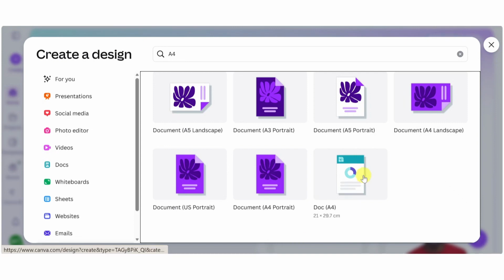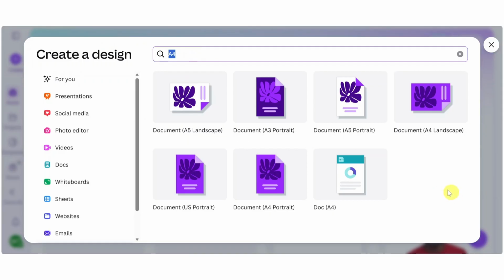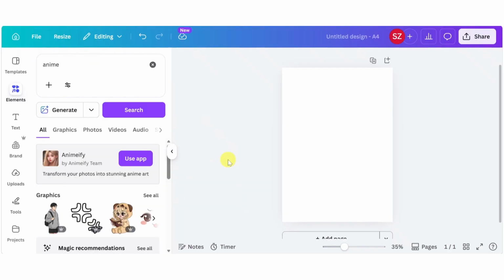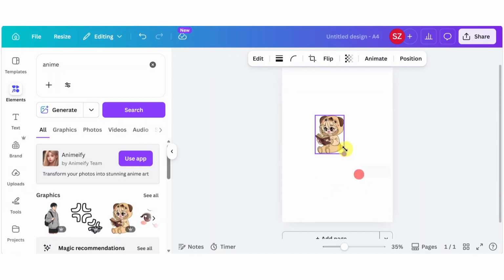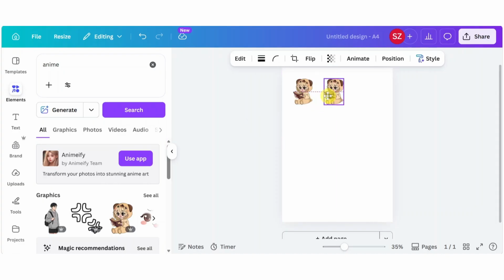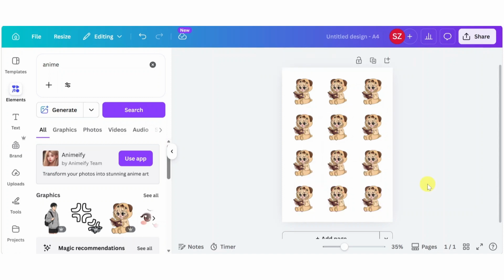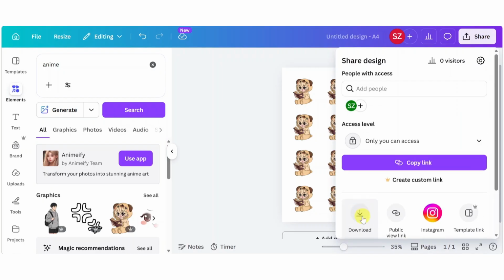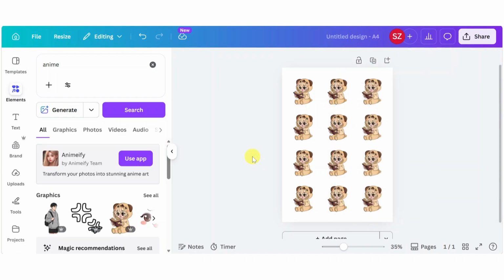How To Make Sticker Sheets in Canva (Quick and Easy)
Welcome to this video! Today we'll guide you on "how to make stickers" using Canva. This "canva tutorial" shows you "how to use canva" effectively to create your own "diy stickers". Learn some "canva tips" on "how to create stickers using canva" for a more tailored content flow.